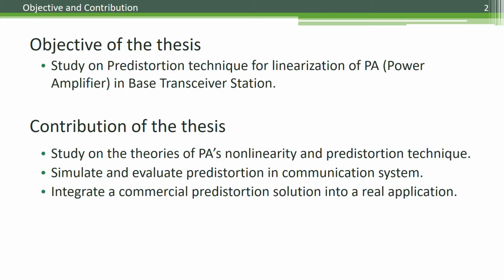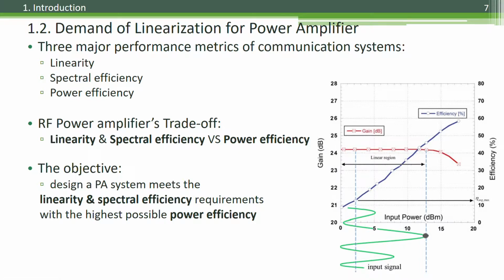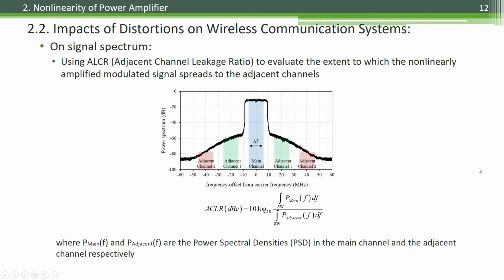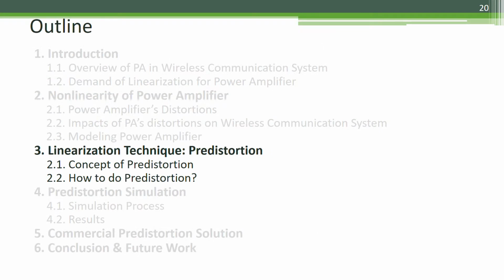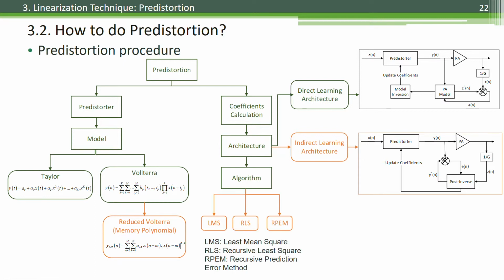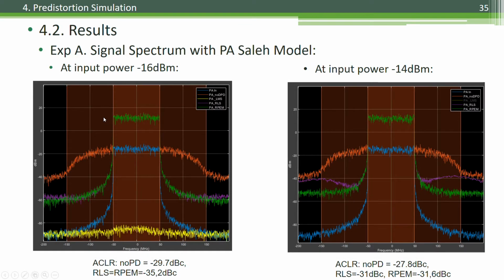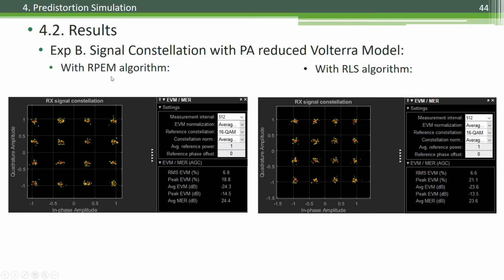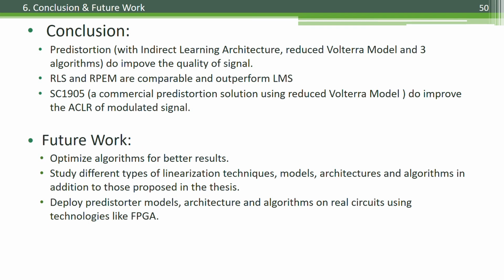PowerPoint Slide Show Graduation Thesis Presentation DauHongQuan pptx 6 14 2019 2 05 48 PM